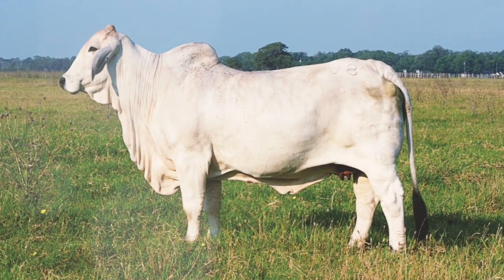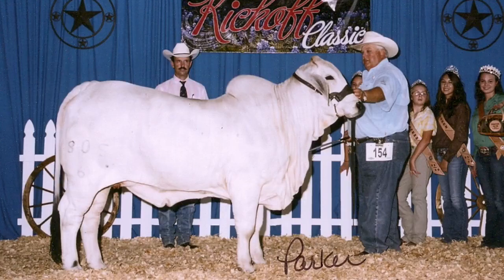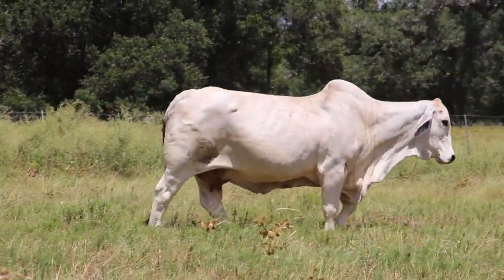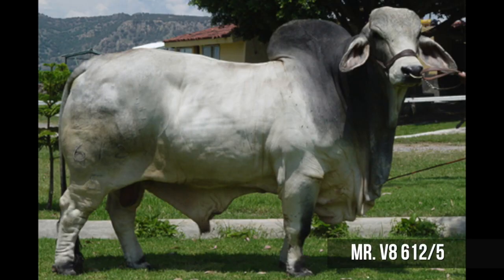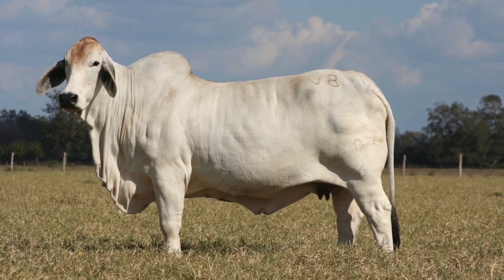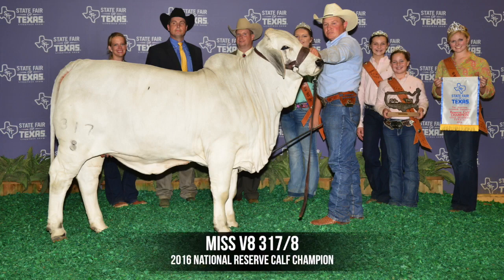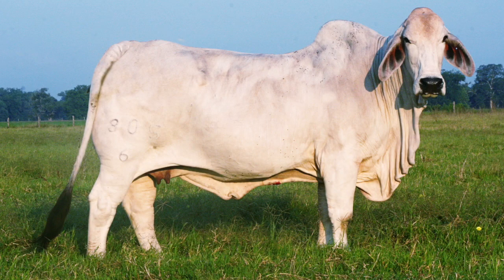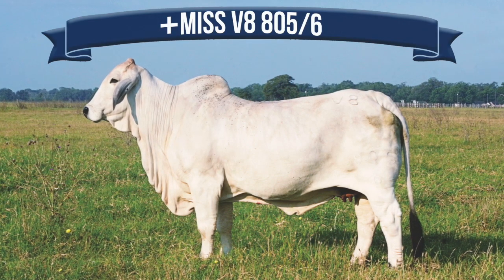Miss V8 805/6 - Dam of Brahman Champions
+Miss V8 805/6 is one of the top Brahman donor females in the history of V8 Ranch. She has produced more than 50 progeny including the breed's ONLY three-time International Champion, Mr. V8 146/8.

She is a very long-bodied, level topped, eye appealing female
 with lots of capacity, spring of rib, and a very nice udder.
 Miss V8 805/6 was part of our show string and was a very consistent winner at all levels including many class winners and division titles.
Her dam is the Register of Renown cow +Miss V8 827/4 who also produced the 2002 International Champion Bull Mr. V8 612/5.